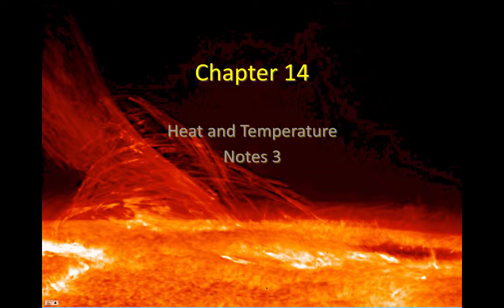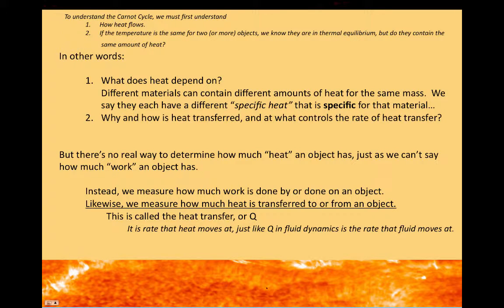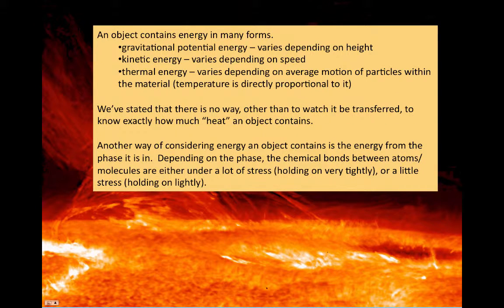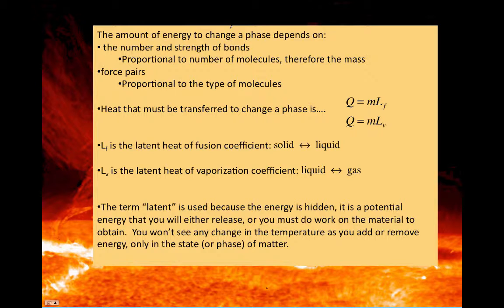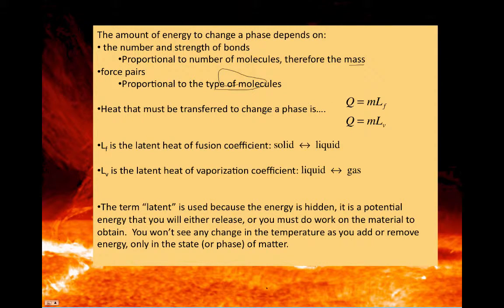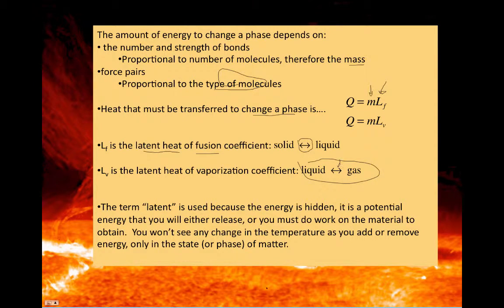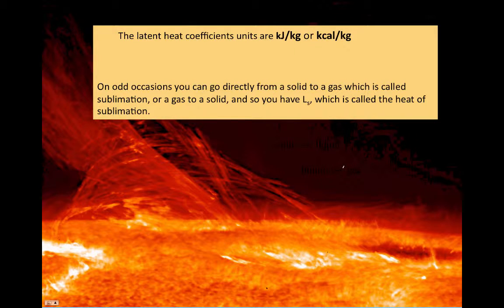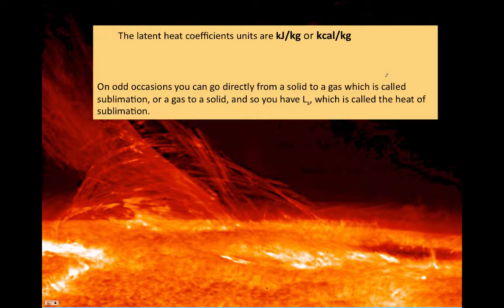Ch 14 Notes 3